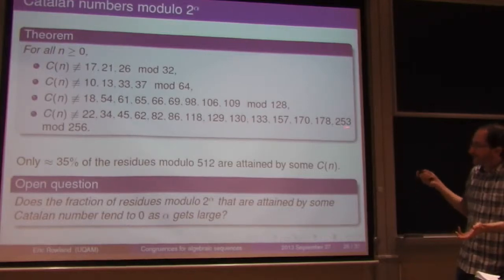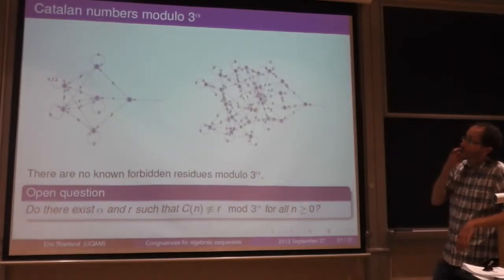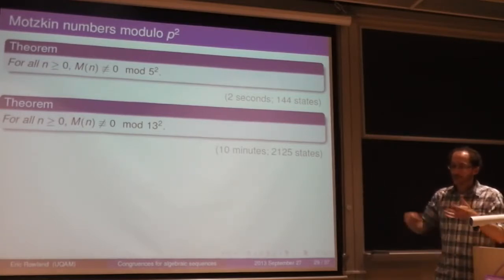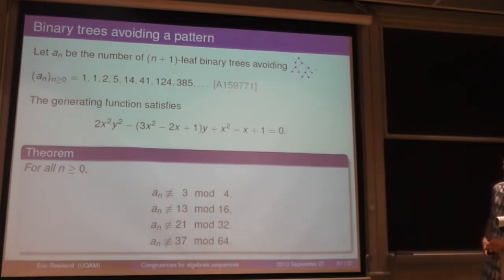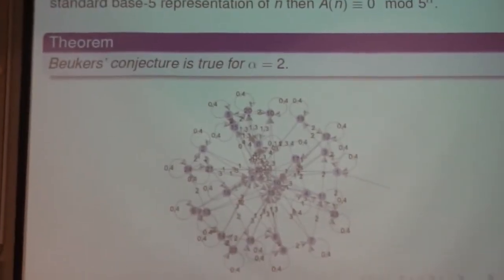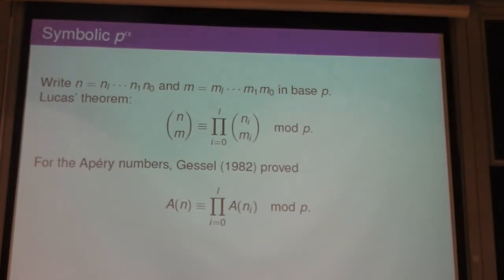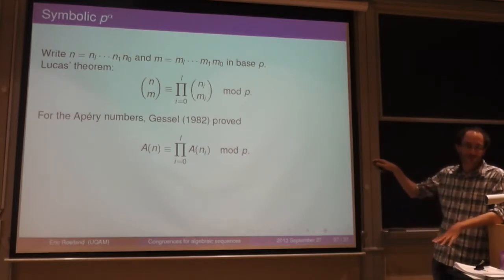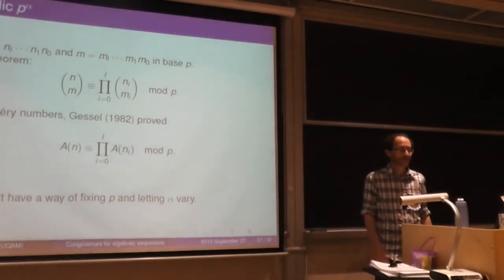Pattern Avoidance in Trees Part 2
Date: September 27, 2013 (joint with Rutgers colloquium)
Speaker: Eric Rowland, University of Quebec at Montreal
Title: Pattern Avoidance in Trees
Abstract:
          In the past decade there have been several papers studying number theoretic properties of fundamental combinatorial sequences such as the Catalan and Motzkin numbers. For the most part, the proofs use ad hoc methods particular to the combinatorics of each sequence. I will talk about a general method for producing congruences for sequences whose generating functions are algebraic. This method gives completely automatic proofs of existing theorems and has produced many new theorems. Main ingredients include finite automata and diagonals of formal power series. Joint work with Reem Yassawi.